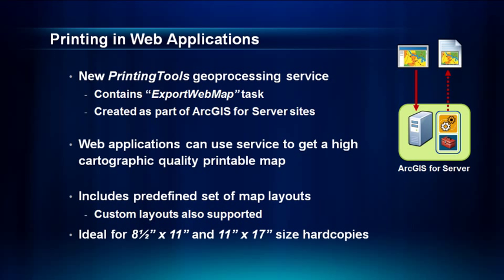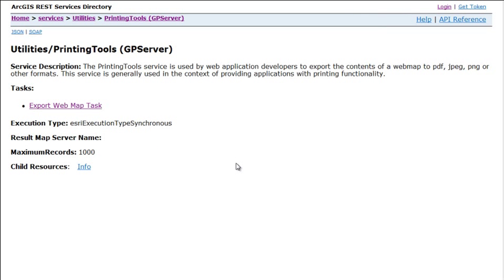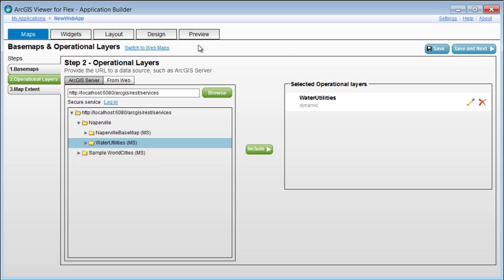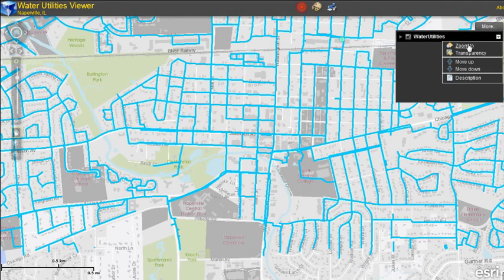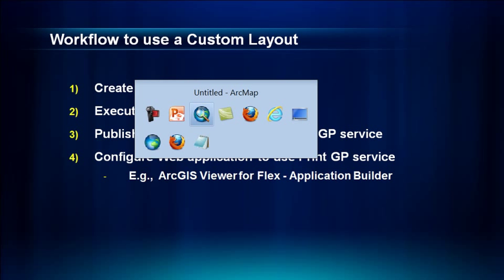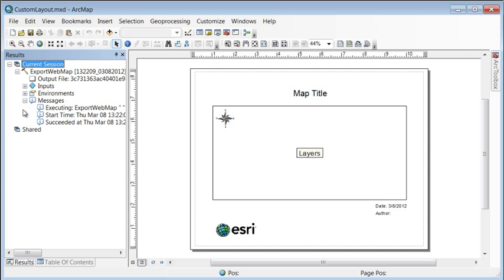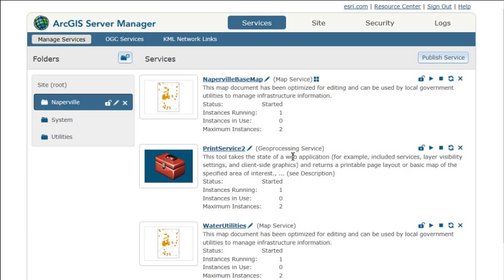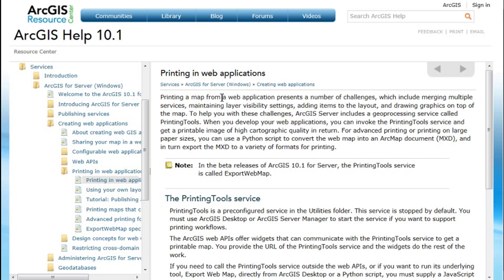ArcGIS for Server 10.1_printing tools service tutorial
ArcGIS for Server 10.1: PrintingTools Service Tutorial
In this video, Product Manager Derek Law presents and demos the new PrintingTools geoprocessing service in ArcGIS for Server 10.1.   Demos shown are running on ArcGIS for Server 10.1 PreRelease.